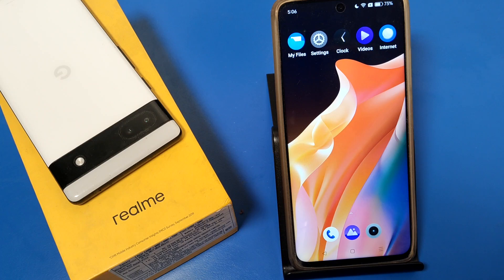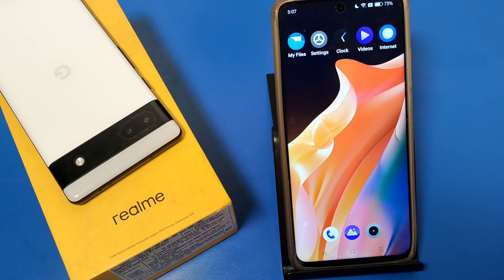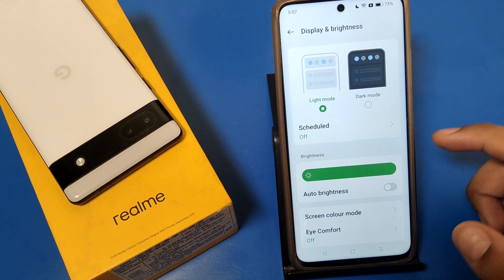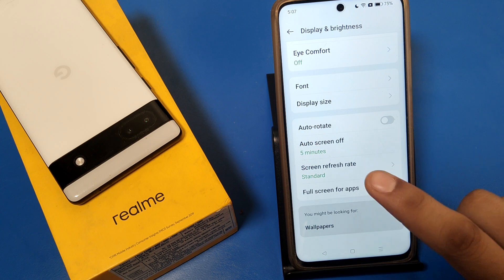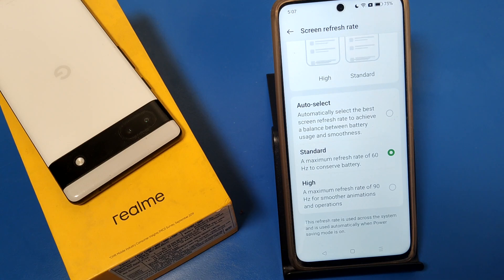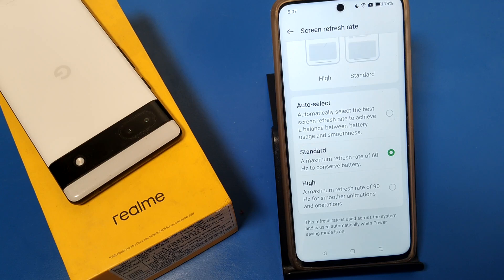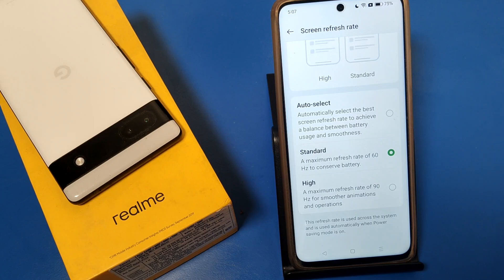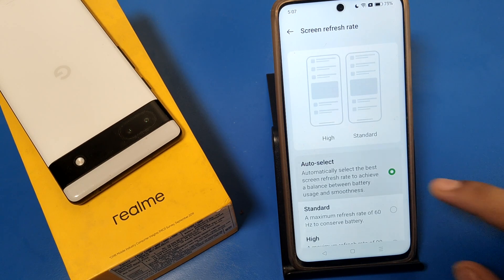how to increase refresh rate in realme c65 5g || realme c65 5g screen refresh rate settings